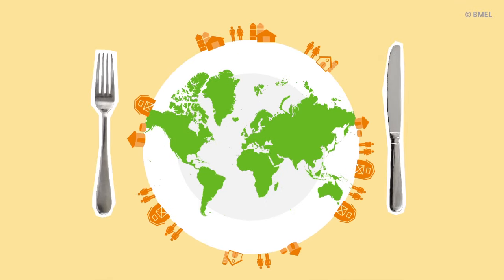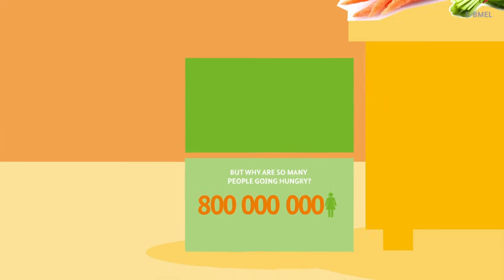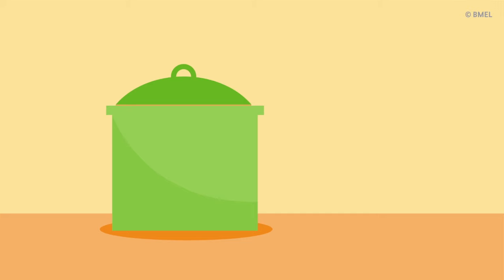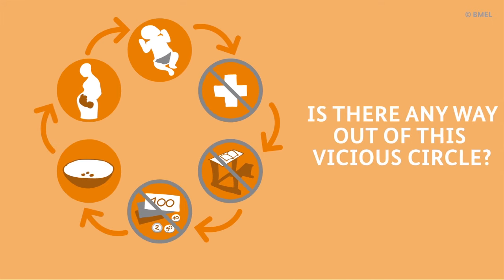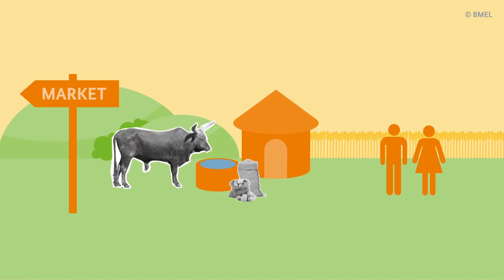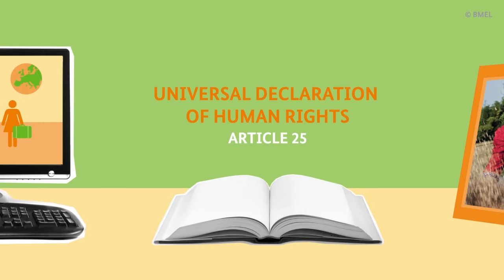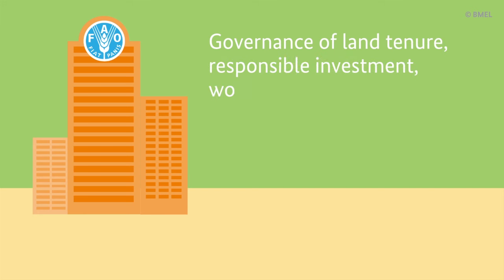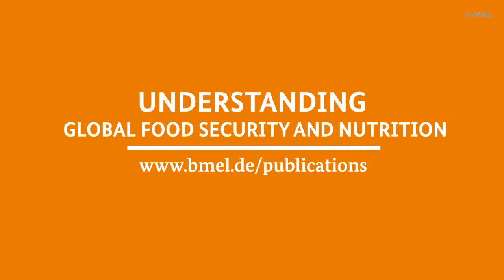"Understanding global food security and nutrition"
The world’s population is growing. But today, at a global level, agriculture is currently producing one third more calories than necessary to feed all the people in the world. That means: In principle, there is enough food for everybody. Nevertheless one person in nine goes to bed hungry. Worldwide there are still 800 million people going hungry.